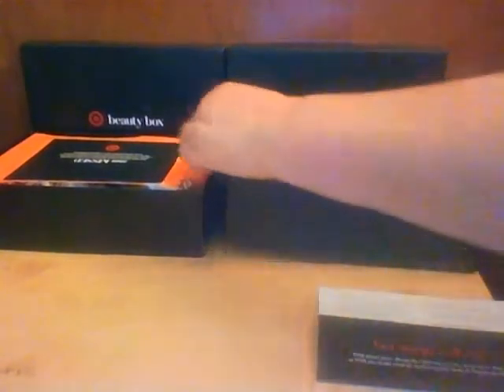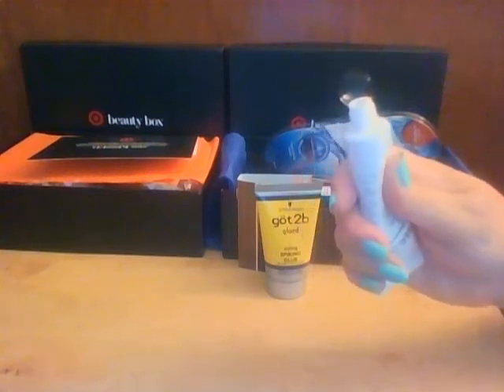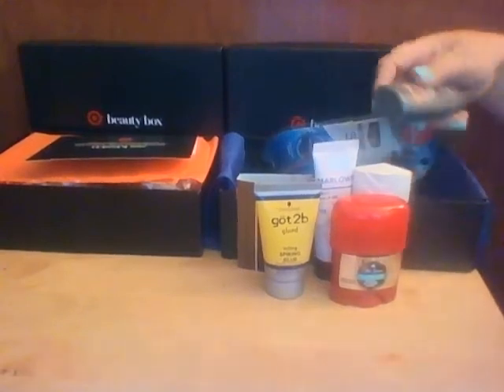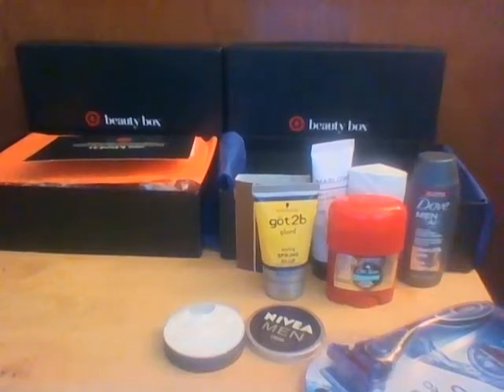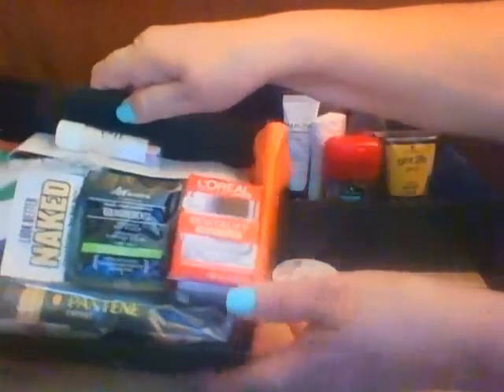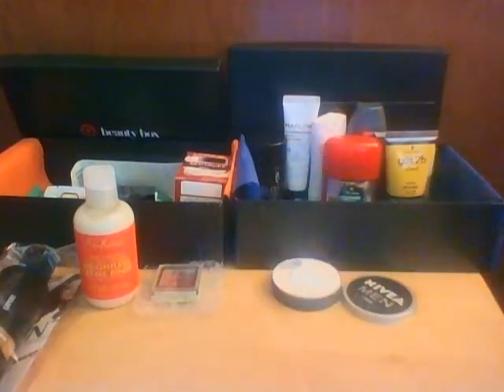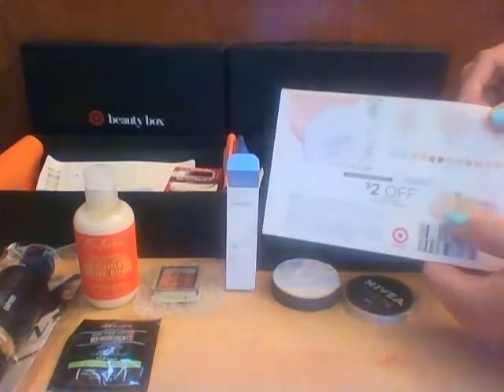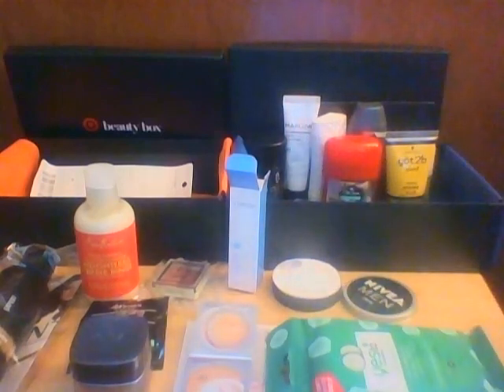Target box June 2016